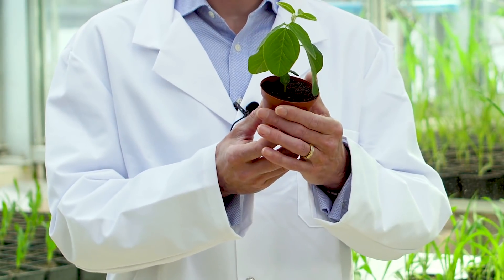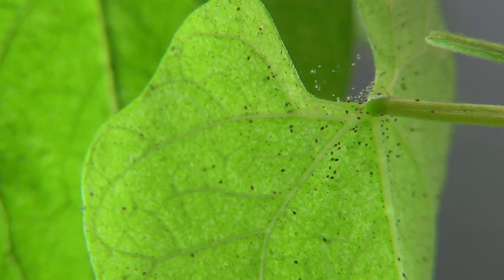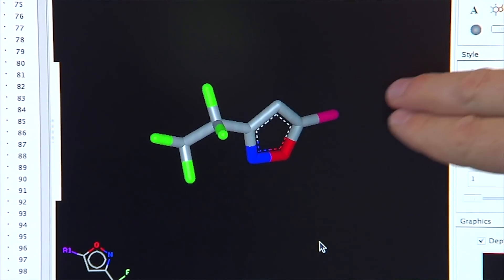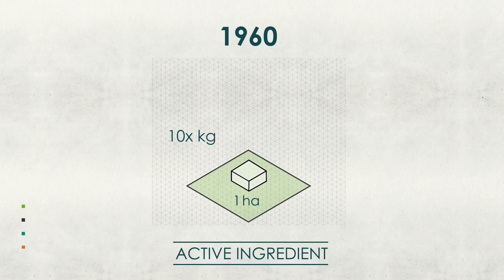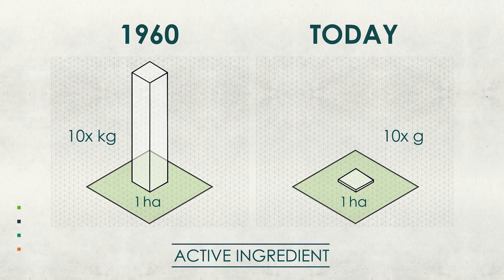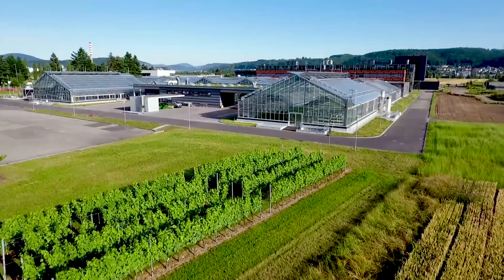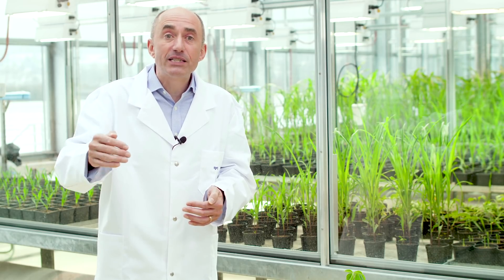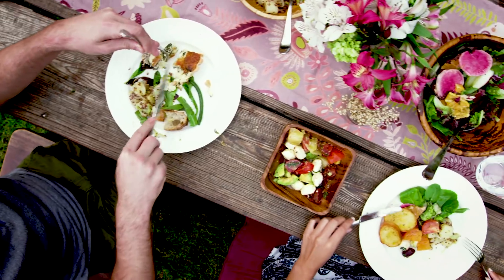CropTech Innovation Series: Episode 1 - Active Ingredients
Imagine spending $50 every minute for 11 years! That’s what the crop protection industry does to develop cutting edge products for farmers. While all pesticide products on the market are registered by government authorities to meet safety standards, the crop protection industry is always looking to improve the efficacy and safety of our products. Only through investment in innovation can we help farmers deal with the ever-increasing threat from crop pests, while also meeting more exacting societal expectations for pesticide products that are safe for human health and the environment.

Watch our CropTech innovation video series to discover the innovations that are changing the face of the crop protection industry.